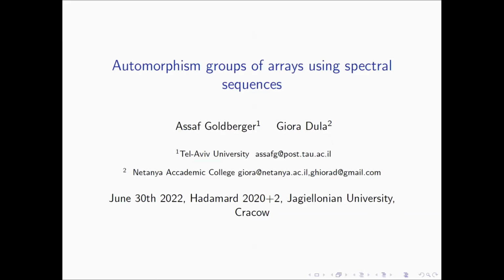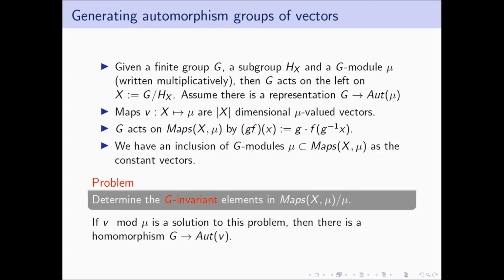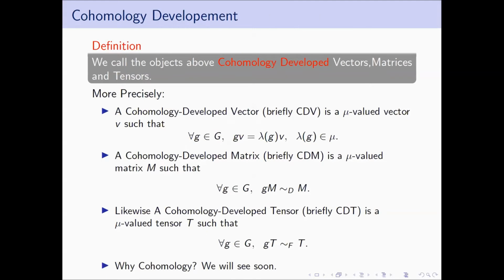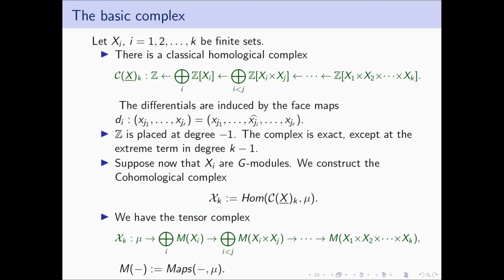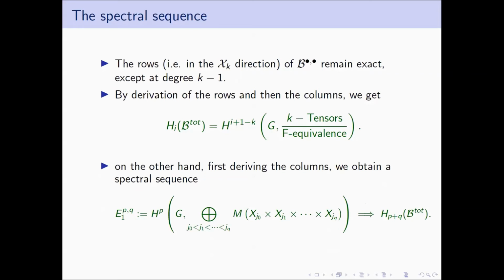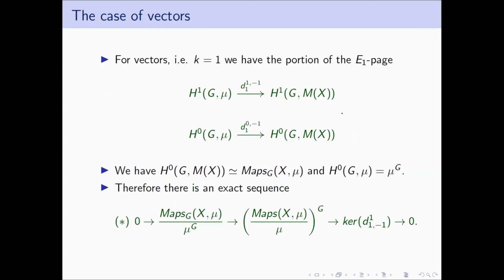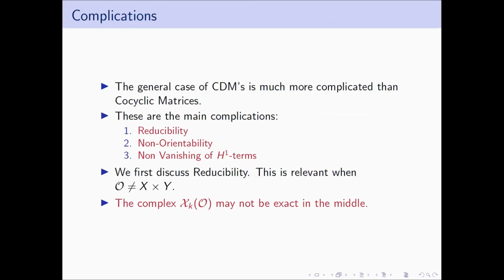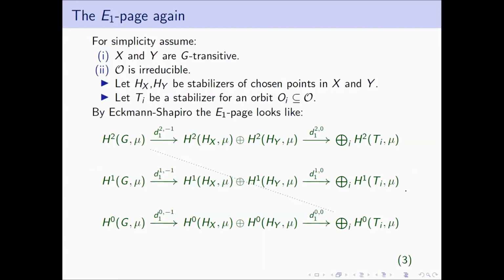Giora Dula: A Spectral Sequence for Cohomology Developed Matrices and Tensors